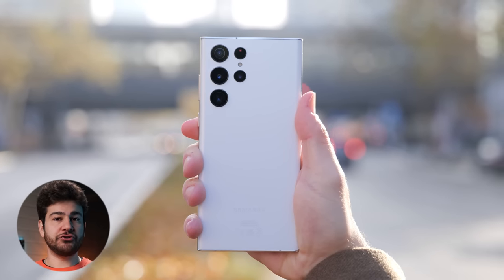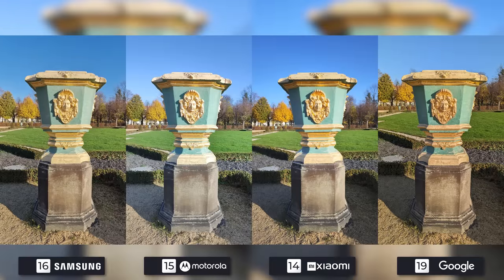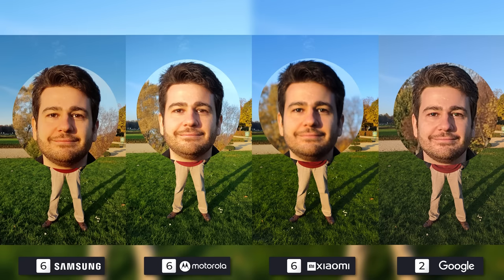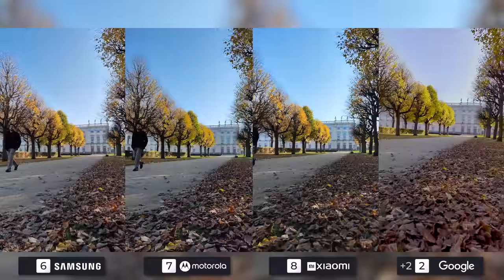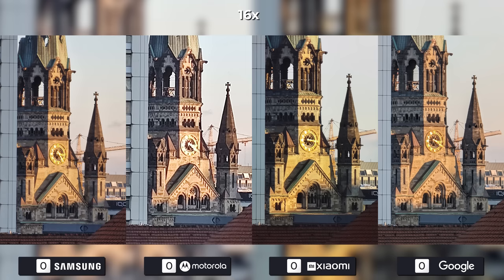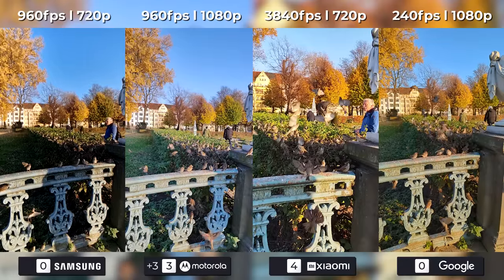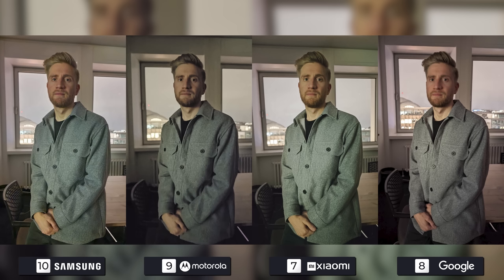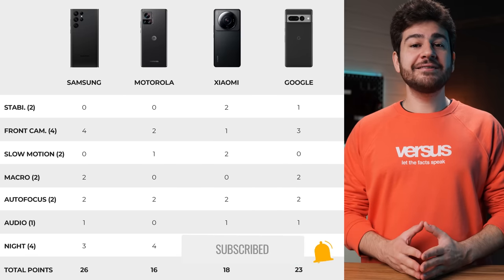The BEST Android Camera 2022! Edge 30 Ultra vs Pixel 7 Pro vs Galaxy S22 Ultra vs Xiaomi 12S Ultra!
The best Android camera phone is a hot topic - as many comparisons also always included the iPhone. Some users swear by Android, and it's all that they will use. In this case, why not compare the Google Pixel 7 Pro, the Samsung Galaxy S22 Ultra, the Xiaomi 12S Ultra, and the Motorola Edge 30 Ultra in the biggest Android phone camera comparison on our channel? Which side are you on, and which phone are you impressed by the most?

Motorola Edge 30 Ultra
Galaxy S22 Ultra
Google Pixel 7 Pro
Xiaomi 12S Ultra

0:00 Intro
0:18 Wide Photo
3:58 High Resolution
5:20 Ultra Wide Photo
6:47 Video
8:08 Portrait
9:24 Zoom
10:09 Stabilization
10:39 Frontcamera
11:43 Slow Motion
12:22 Macro
12:56 Autofocus
13:15 Audio
14:11 Night
15:53 Conclusion